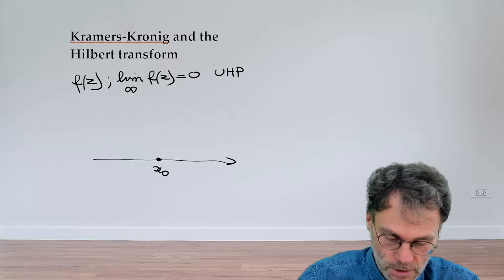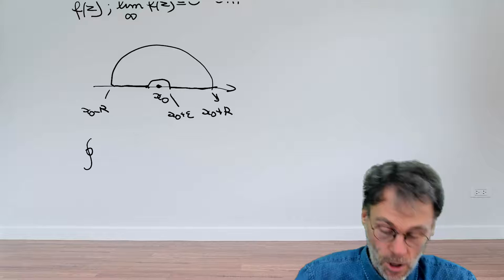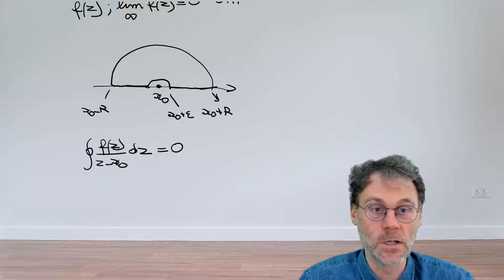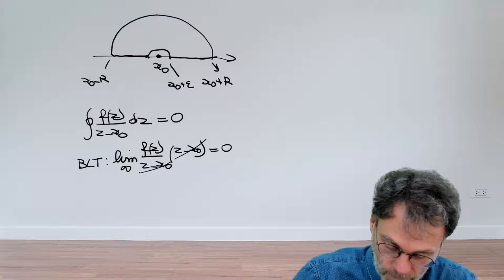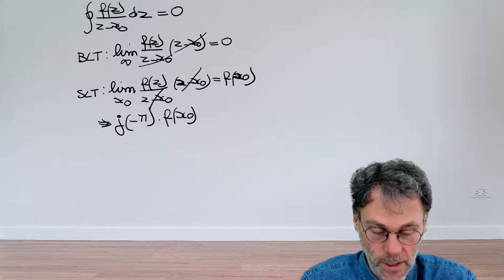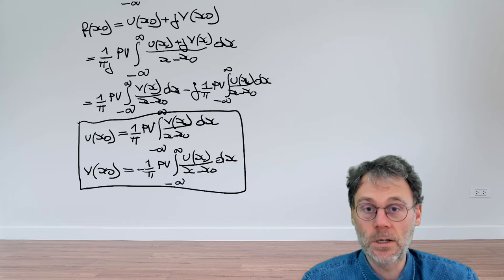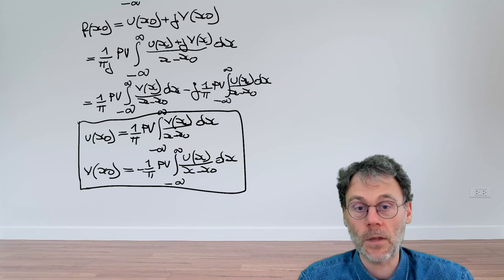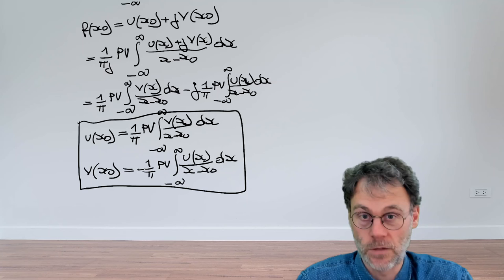Kramers-Kronig and the Hilbert transform